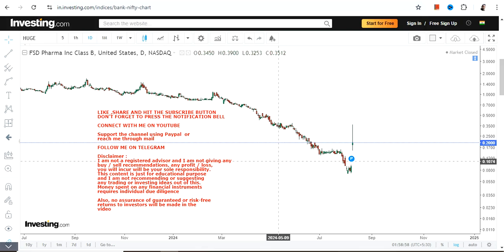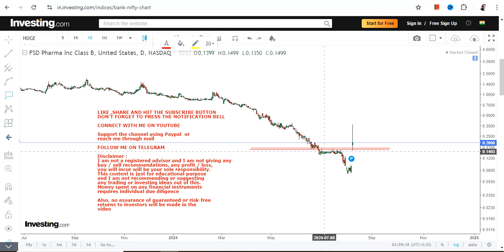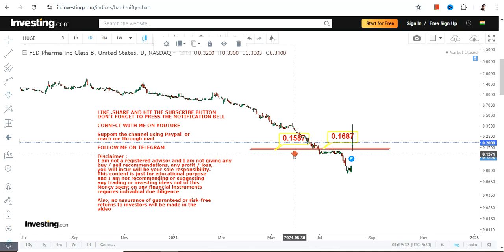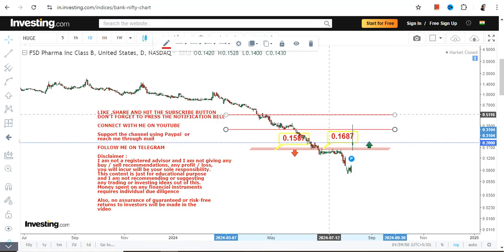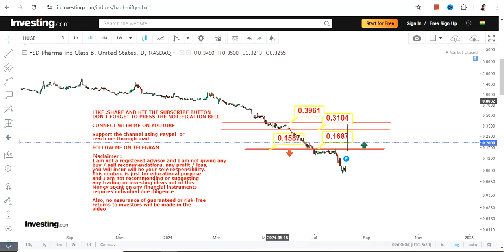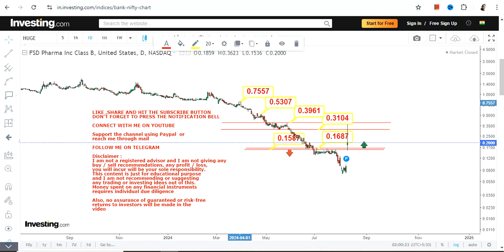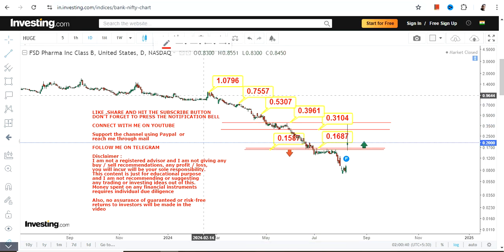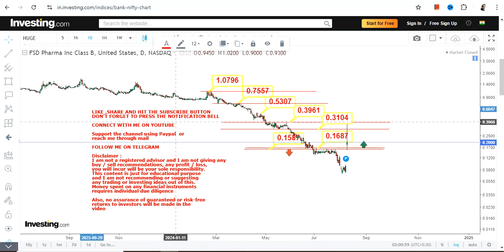PRICE BREAKOUT | $HUGE STOCK ANALYSIS | FSD PHARMA INC STOCK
In this video, we will take a closer look at HUGE STOCK ANALYSIS which is in a PRICE BREAKOUT for the next couple of days

BEST BOOKS LINKS TO BECOME PRO INVESTOR/TRADER :
FOR EQUITIES: